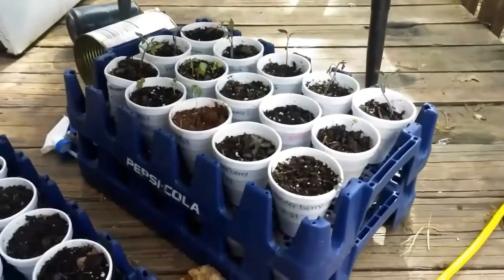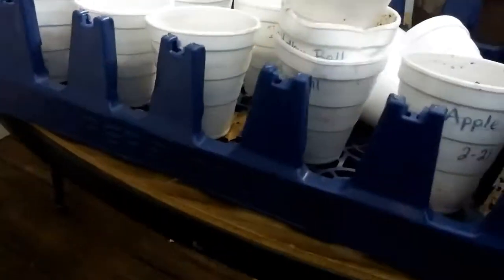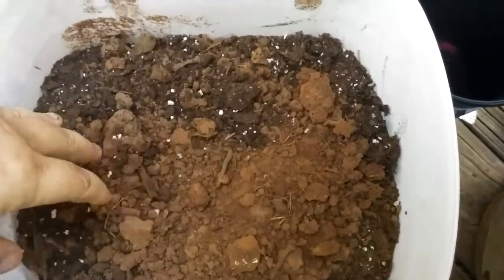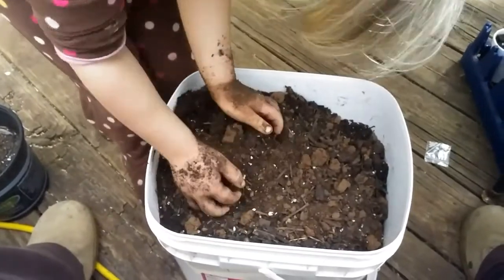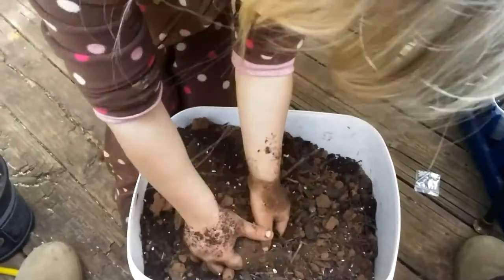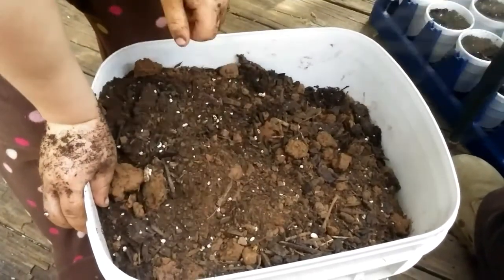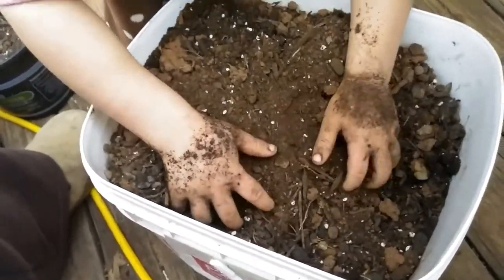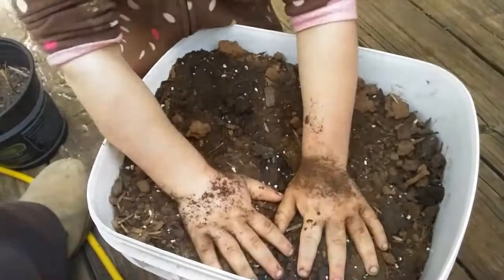What I'm Planting and Why - Small YouTube Homesteaders Collab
I finally got around to making this video! It's part of a collaboration with some other channels who are in the Facebook group "Small YouTube Homesteaders".